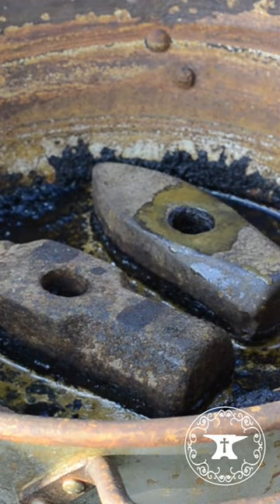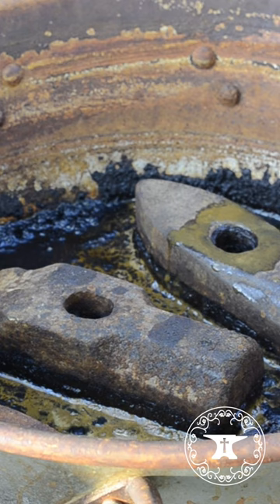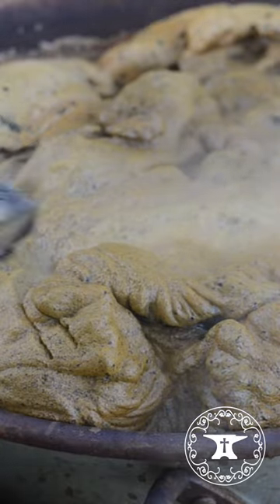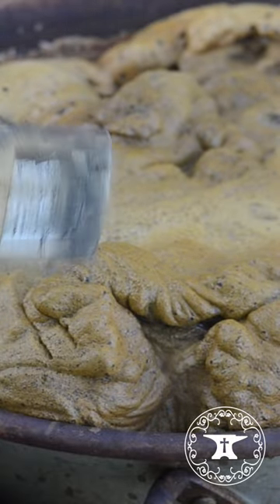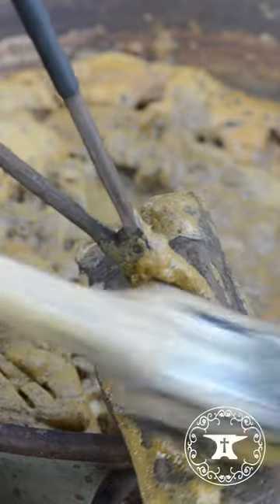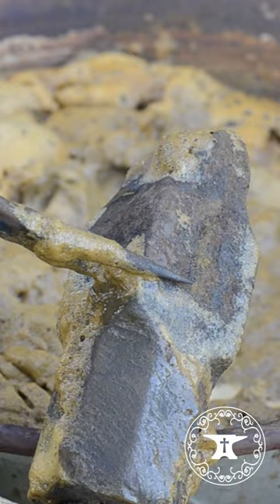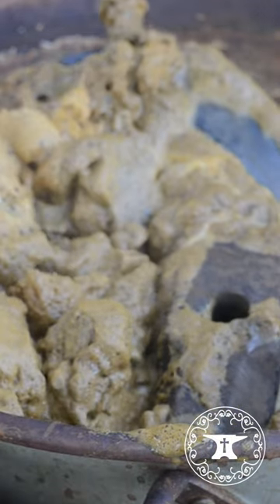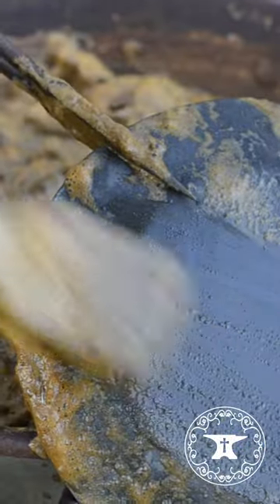Pickling Metal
This is an easy way to clean metal! You can pickle metal to remove scale using this method, full video was posted on May 18, 2017.